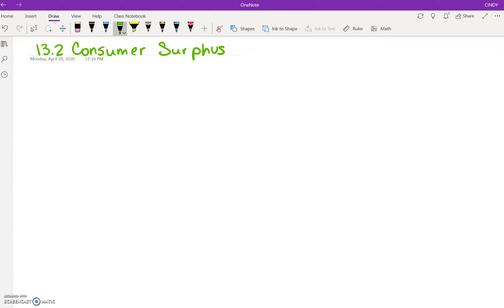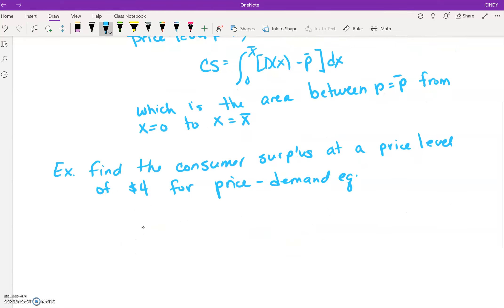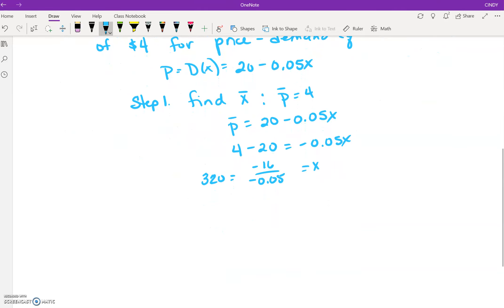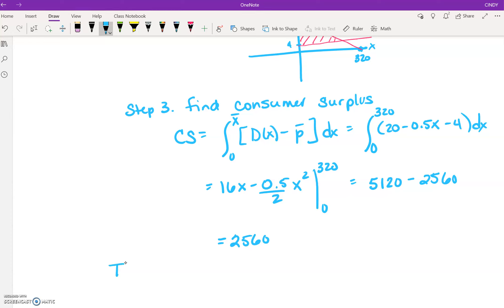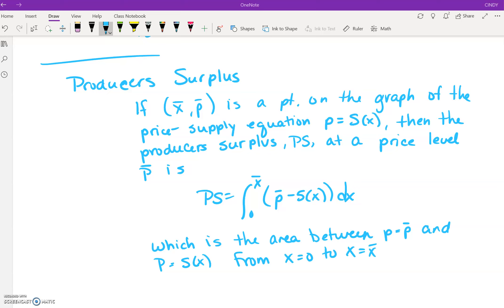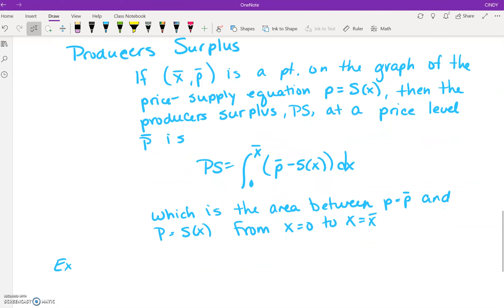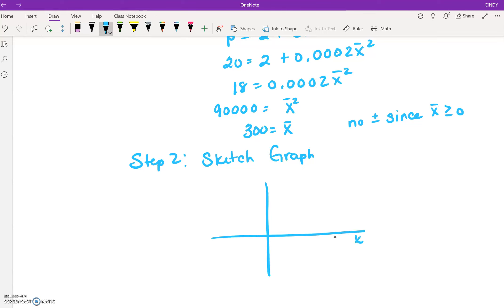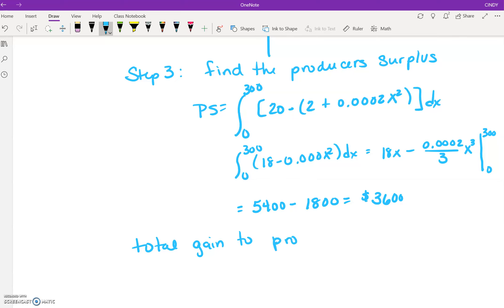Section 13•2•Cindy MacCallum